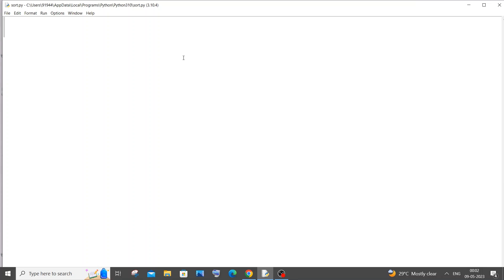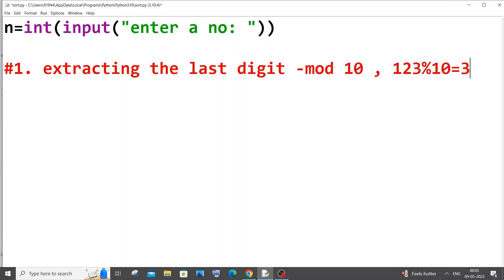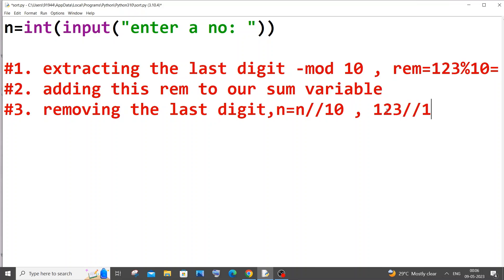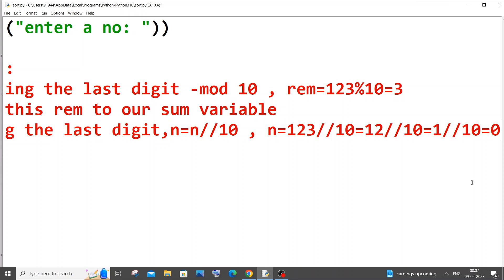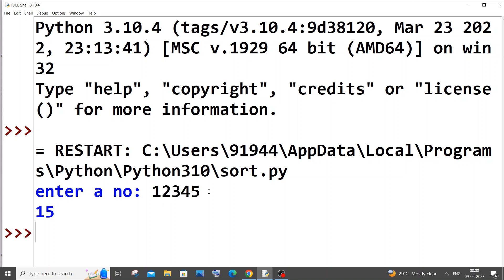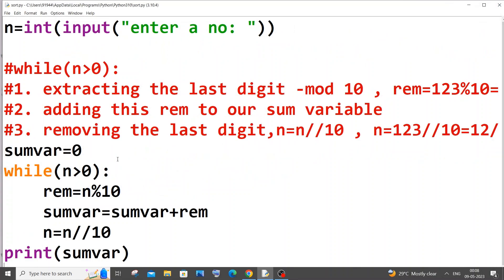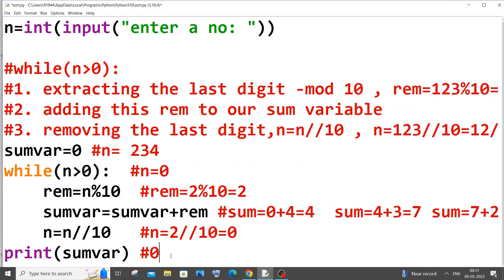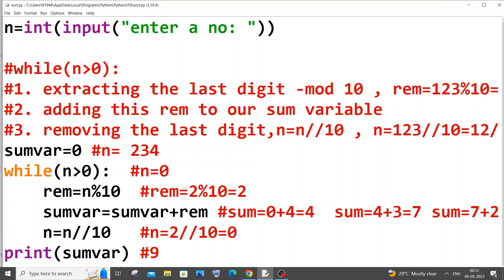Python program to find the sum of digits in a number tutorial in English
How to find the sum of digits of a given number in python is shown